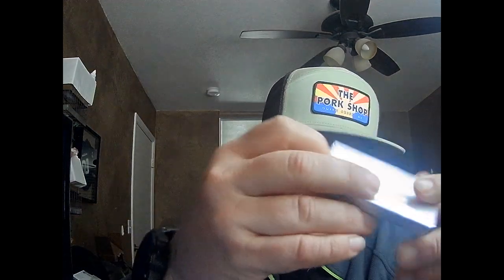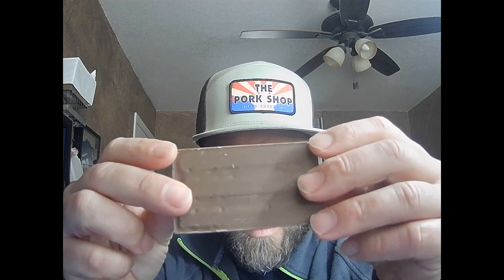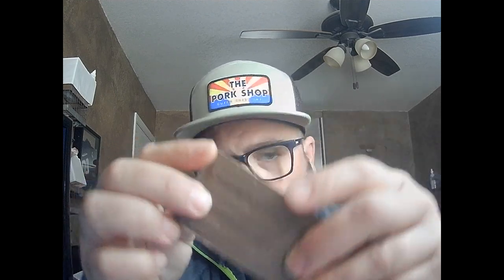Kit Kat from India, Butterscotch